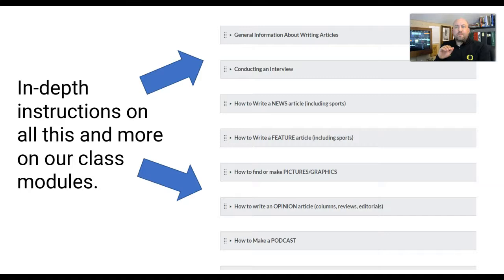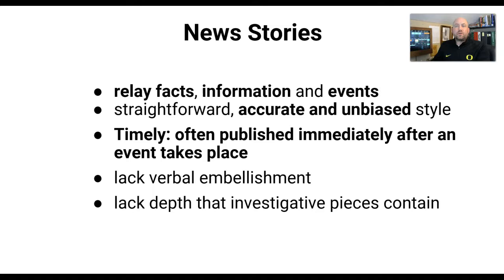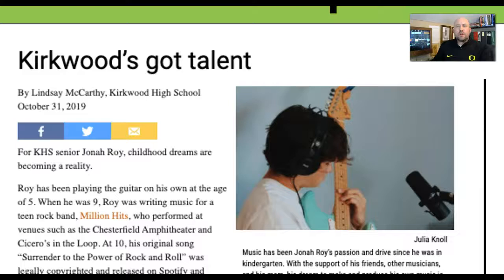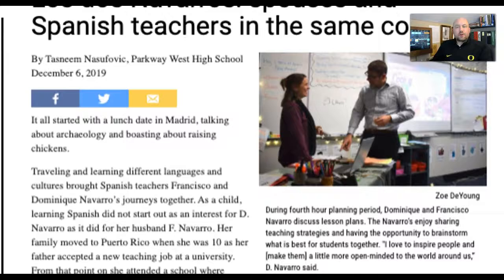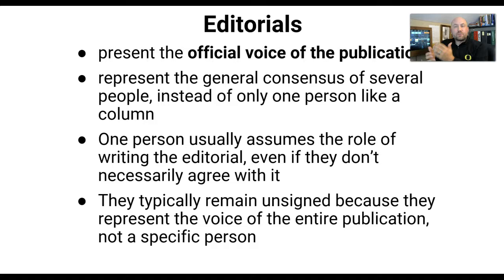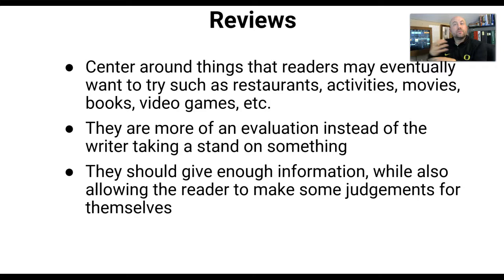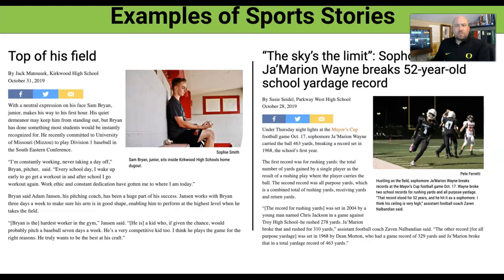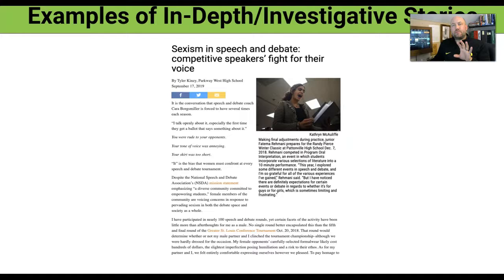Types of Journalism Articles 2021